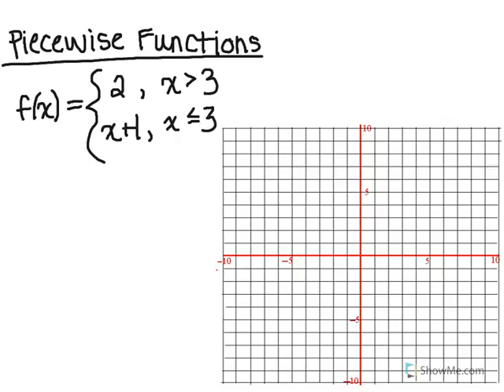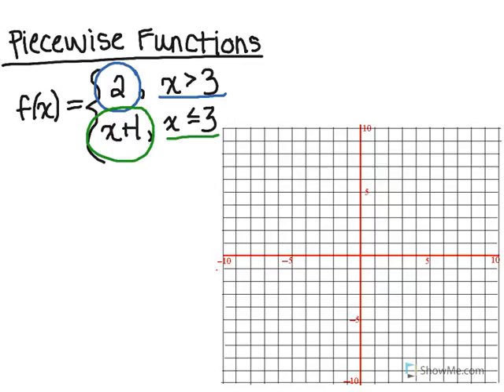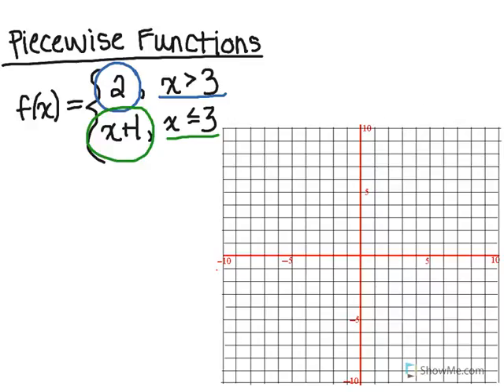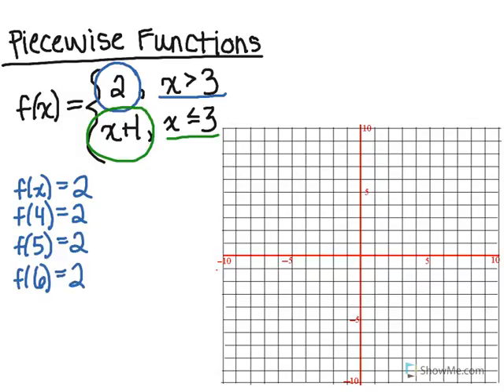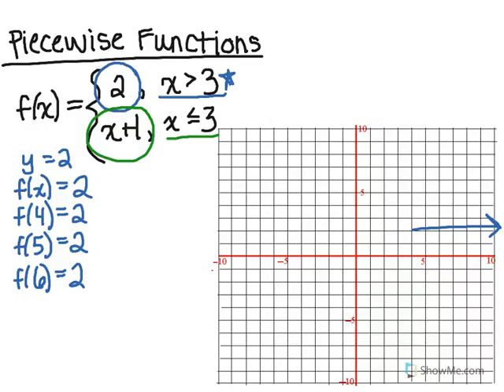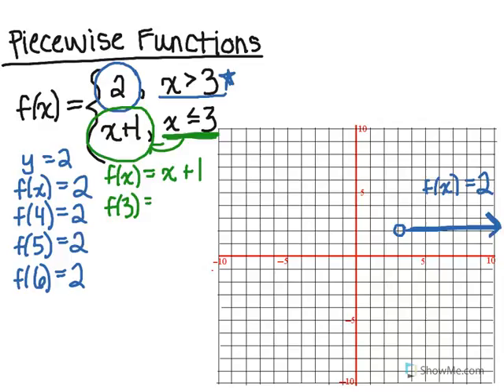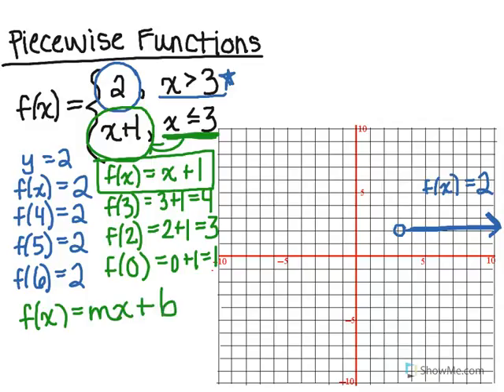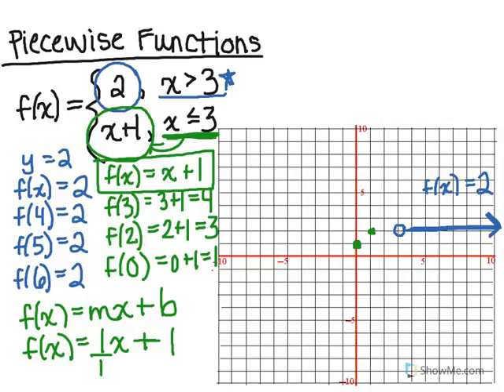Graphing a Piecewise Function